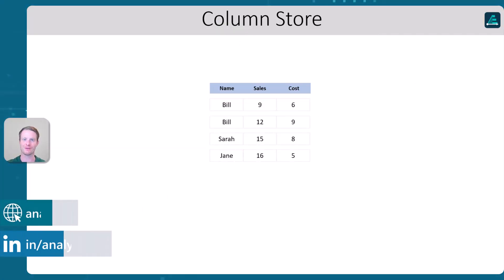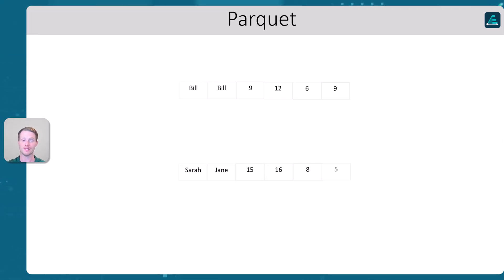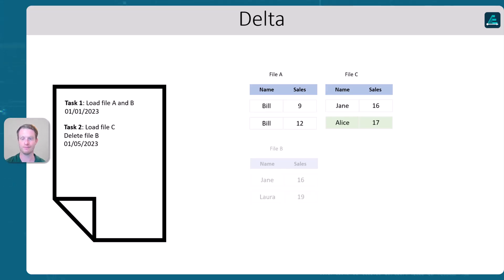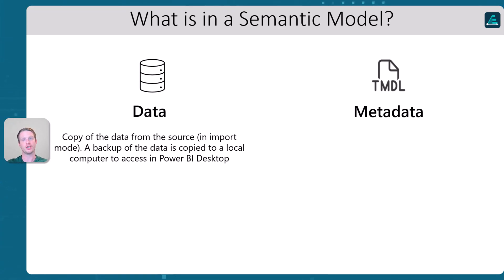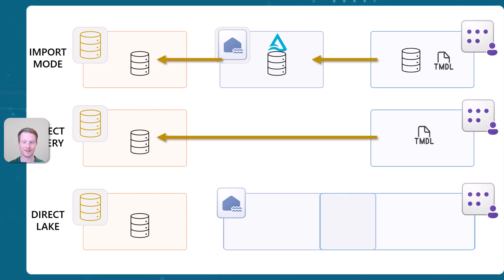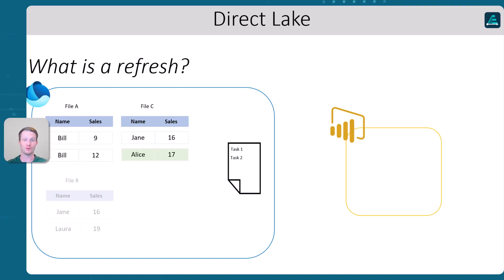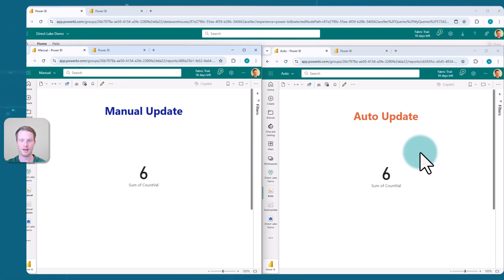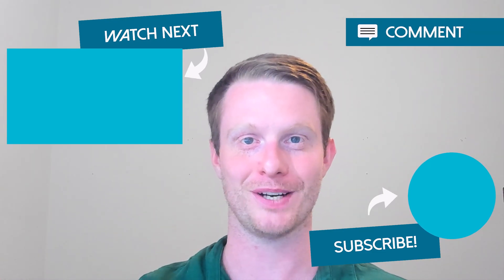Power BI Direct Lake: Understanding Parquet, Delta, and Refreshes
Direct lake with Power BI slows data to stay up to date without needing lengthy refreshes, such as in import mode. This is possible due to OneLake’s underlying storage mode, the Delta format.
While keeping data up to date is helpful, sometimes we may need to delay updating our models, such as when we have lengthy ETL processes, or when different tables finish updating at different times.
In this video, we will understand how a direct lake mode can use a refresh to control when data is updated. To understand how this works, we will first need to understand parquet, delta, and refresh processes.